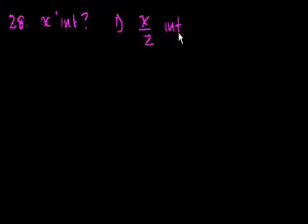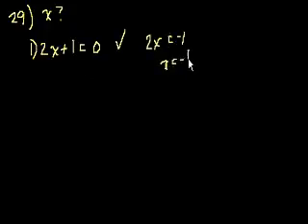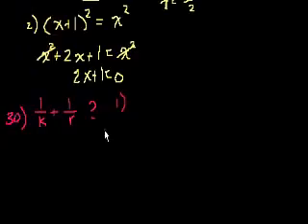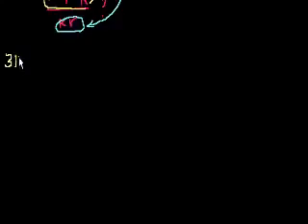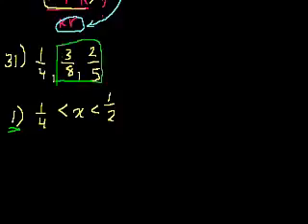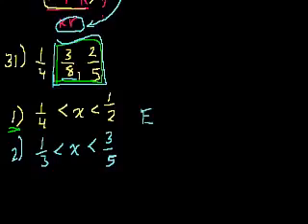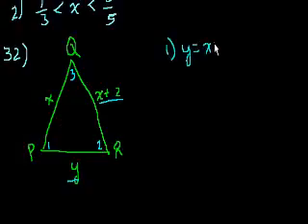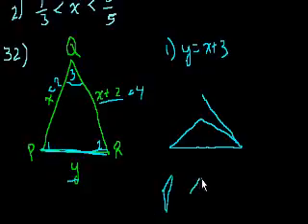GMAT Data Sufficiency 6